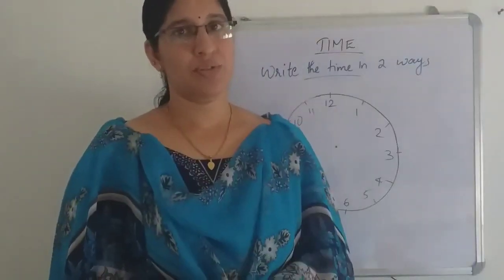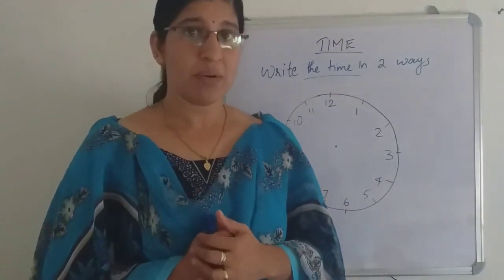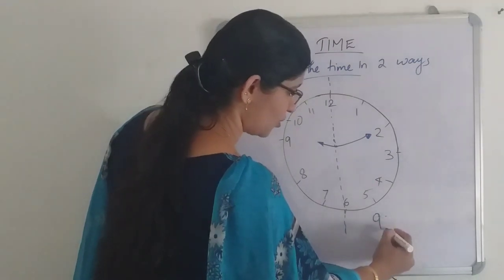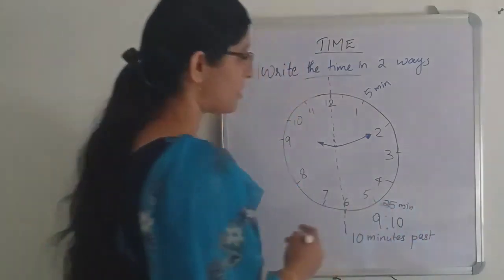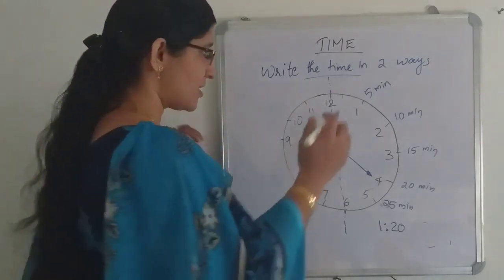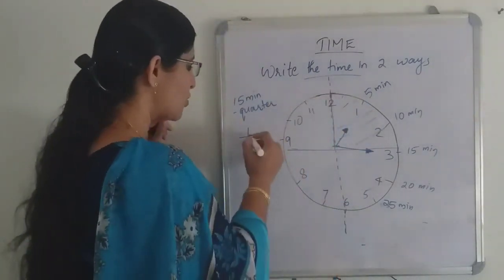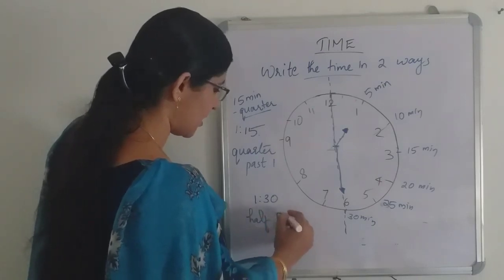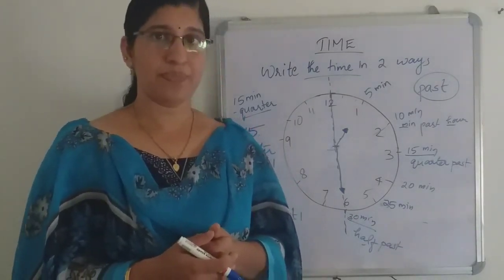Class 3 Mathematics, Chapter-3 Time (Part-2)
Mrs.Preetha Gangadharan, Marygiri English Medium School, Sreekandapuram